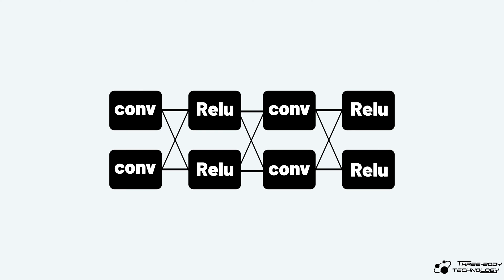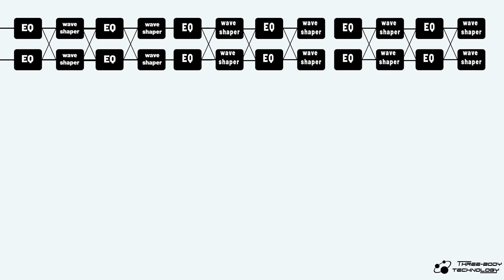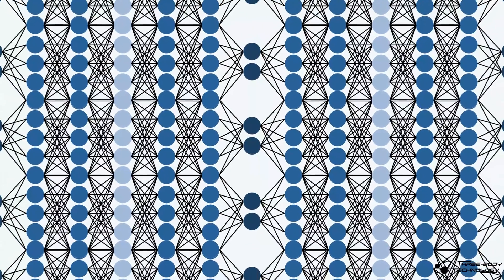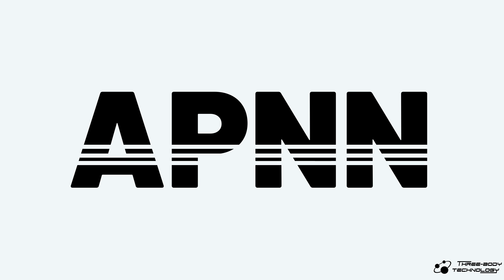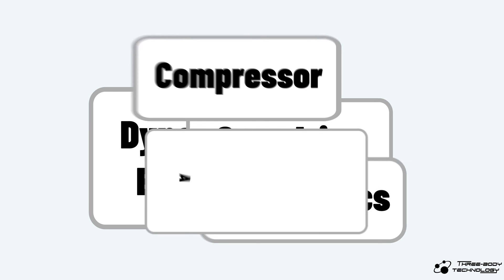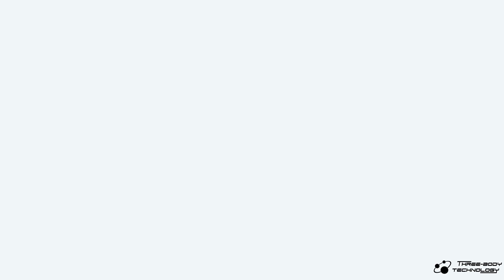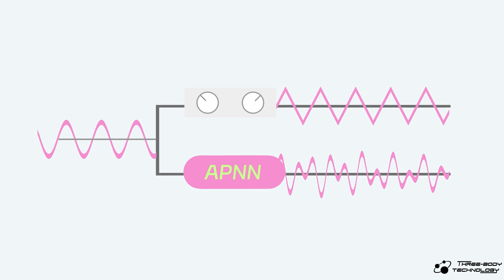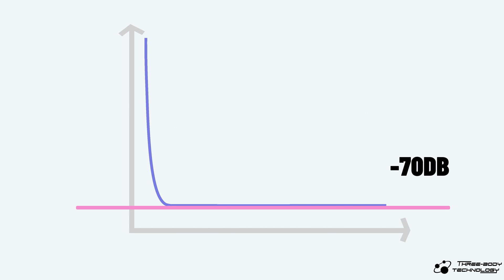Deep Vintage Technical Walkthrough: An Introduction to APNN - Three-Body Technology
Deep Vintage - AI-Powered Hardware Simulation Plugin Series by Three-Body Technology

The Deep Vintage series is powered by Three-Body Tech's self-developed APNN (Audio Processing Neural Network), a neural network specifically optimized for audio processing, which is composed of a massive combination of audio processing modules (EQ, compressor, overdrive, etc.)

To capture the essence of a hardware model, APNN will automatically adjust its structure and parameters until the difference between its output and the hardware's output progressively diminishes.

Ultimately, APNN achieves an error signal of phase cancellation at about -40dB to -75dB (depending on the hardware model). With this exceptional level of error control, which surpasses even the variance between different production batches of the same hardware model, we can confidently say that APNN is capable of 'deceiving' human ears.